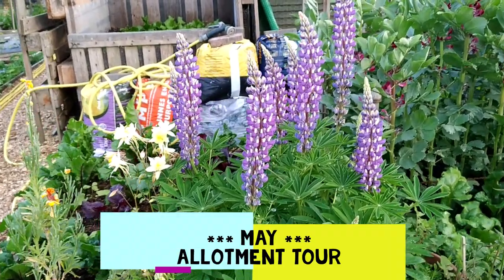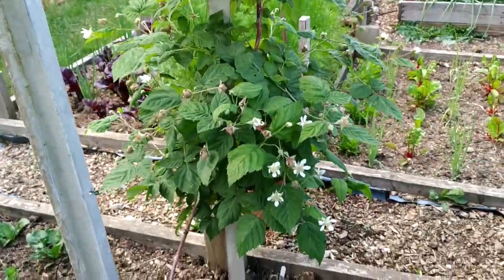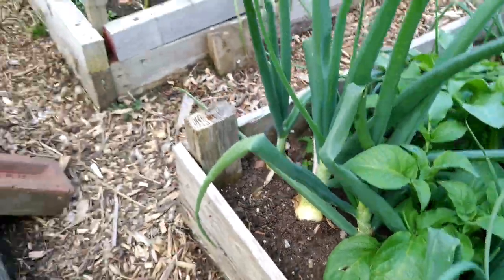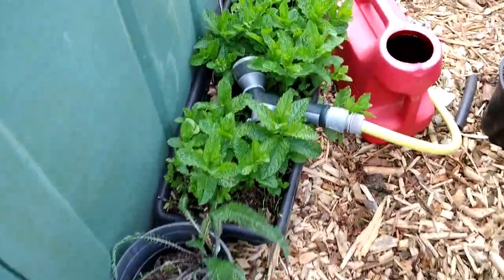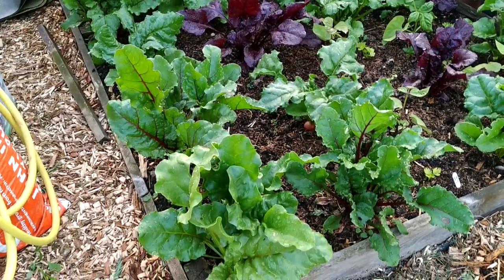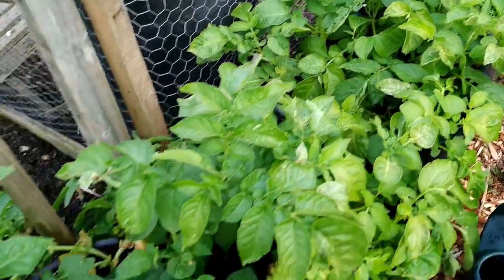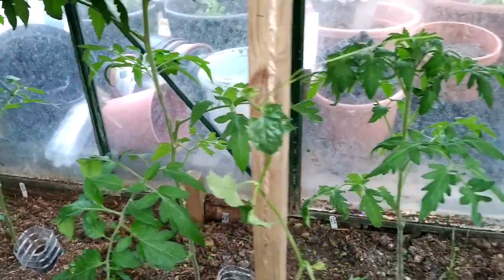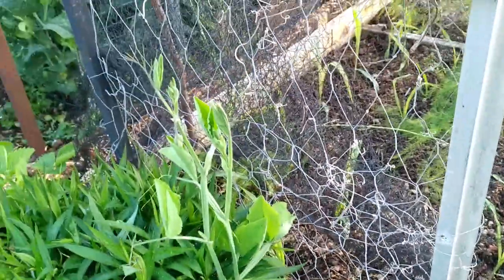MAY * Allotment tour - end of month updates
*May** has really with great warm weather. Lot of plants grown quickly and some of them had a great start. Beautiful flowers around the allotment and garden gives nice look to nature.

*Growth:*
- Onions are growing well and overwintered onions are nearly ready for harvest
- Garlic needs pulling out soon
- Brassicas are doing well
- Few outside tomatoes are settling down
- Indoor tomatoes are flowering and some are fruiting
- Peppers are settling down slowly and Aubergine

*Planted:*
- Beans, Sweetcorn
- Spinach, Celery, Fennel, Celeriac
- Few pumpkins and squashes